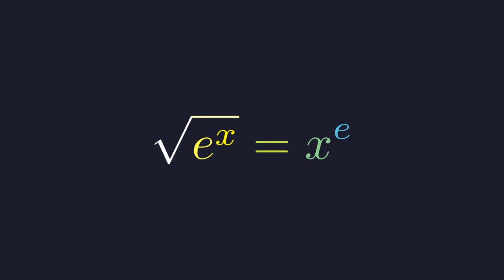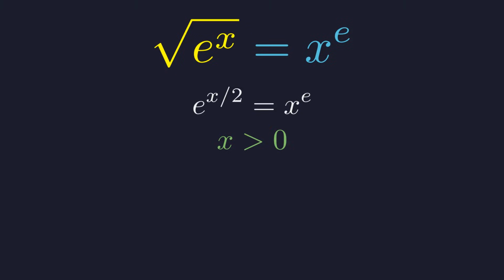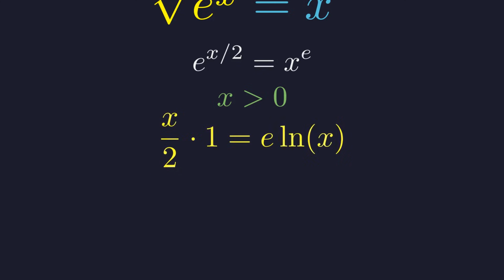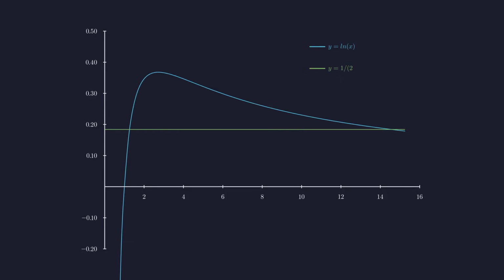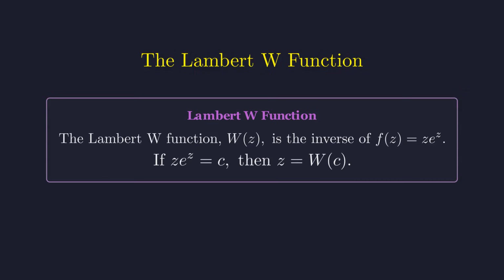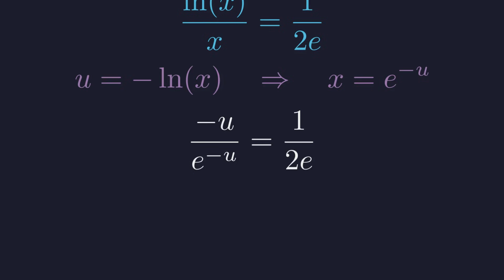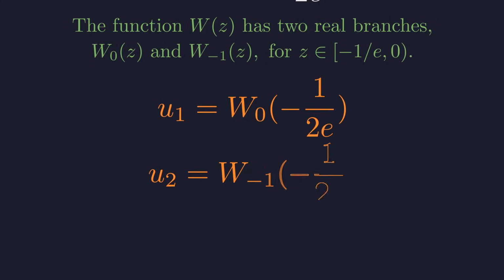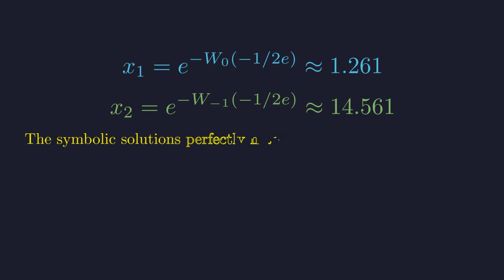Can You Solve This? The Equation That Breaks Algebra.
Can you solve the square root of e^x = x^e? This problem looks simple at first glance, but standard algebraic methods quickly lead to a dead end. In this video, we provide a complete, step-by-step guide to solving this fascinating transcendental equation.
We begin with initial simplifications and a crucial domain analysis before using the natural logarithm to rearrange the equation into its final form: ln(x)/x = 1/(2e). We then use graphical analysis to build intuition and visually prove that exactly two real solutions must exist.
To find the exact symbolic solutions, we introduce the powerful but lesser-known Lambert W function, a special tool designed specifically for equations like this. We walk through the entire process, including the strategic substitution required to apply the function and an explanation of its two real branches. Finally, we connect the abstract symbolic answers back to the concrete intersection points on our graph, providing a satisfying and complete solution.

Video Timestamps:
0:00 - Introduction to the Problem
0:10 - Step 1: Initial Algebraic Simplification
0:38 - Step 2: Establishing the Domain
0:51 - Step 3: Applying Logarithms
1:07 - Step 4: Simplifying and Rearranging the Equation
1:40 - Step 5: Graphical Analysis (Visualizing the Two Solutions)
2:17 - Step 6: Introducing the Lambert W Function
2:38 - Step 7: Applying the Lambert W Function to the Equation
3:31 - Step 8: Explaining the Two Branches of the W Function
4:02 - Step 9: Finding the Exact Symbolic Solutions
4:08 - Conclusion: Connecting the Symbolic and Graphical Solutions